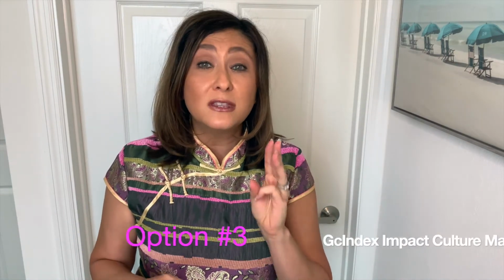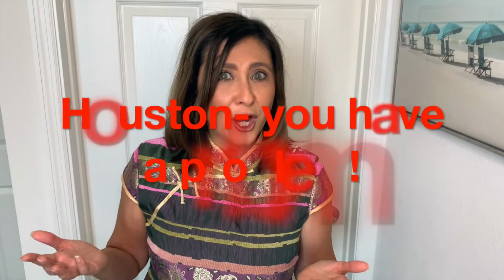Scaled Agile Inspect and Adapt with an OUTCOME DRIVEN FOCUS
The Scaled Agile Framework, SAFe, has a key program increment event called Inspect and Adapt that leads up to PI Planning for an Agile release train (ART) that is facilitated by the RTE (release train engineer). Basically, the Chief Scrum Master. The goal is to focus on continuous improvement about the product and the process of getting the work done. We are taught to use the traditional fishbone diagrams and root cause analysis which automatically puts in the problem-solving state. According to neuroscience, this may not be the best way to get to the action and create towards state keeping people in overdrive within their brains. Let’s focus on outcomes instead.

 👉 👉Download the Outcome-Based Continuous Improvement Checklist:
shorturl.at/xEU29

 🎬Video Outlines 🎬
0:00: Intro
2:34: Option#1
3:42: Option#2
4:58: Option#3

 📚Books mentioned in this video:
The One Thing by Gary Keller
The Culture Code by Daniel Coyle